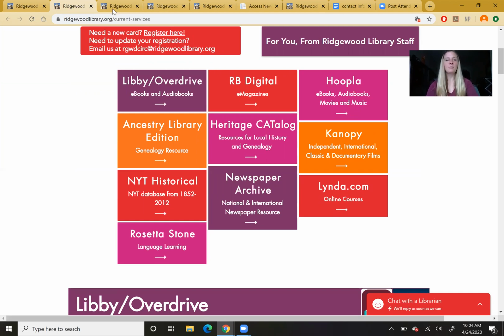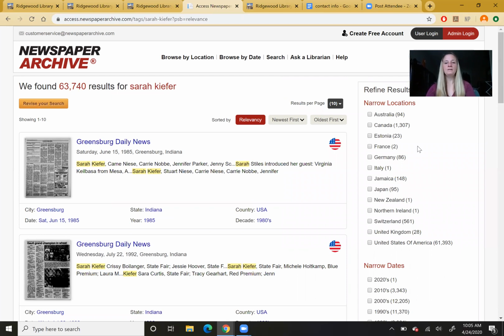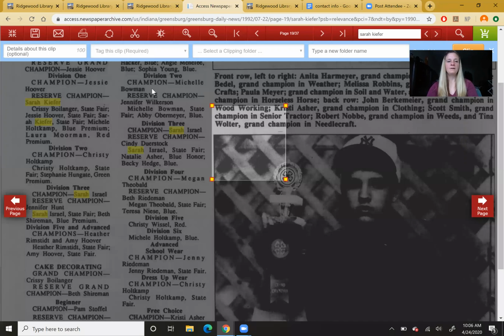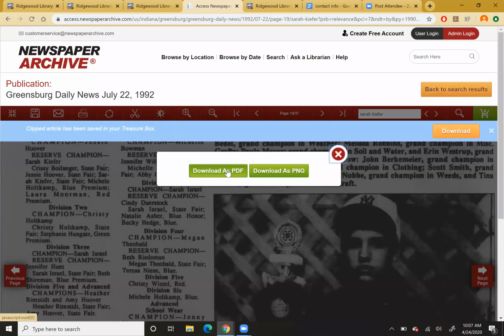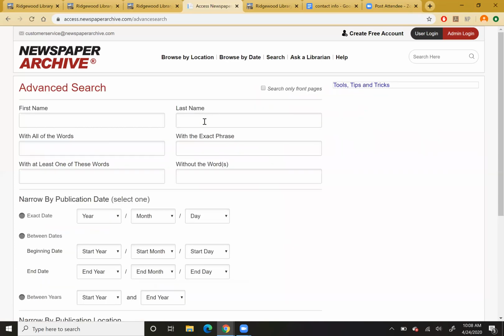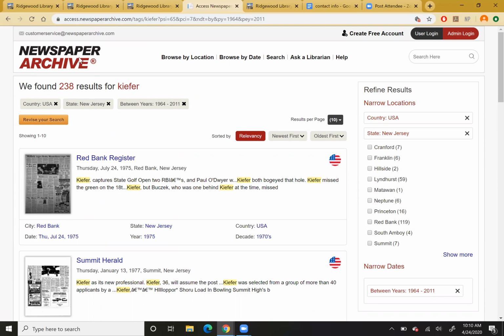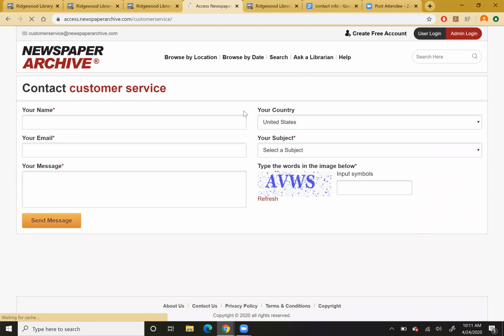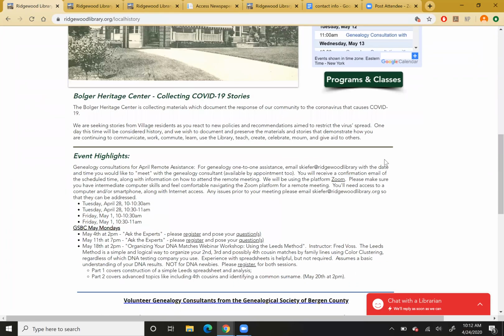Newspaper Archive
Local History Librarian Sarah Kiefer from the Ridgewood Public Library, provides a quick tutorial on how to access Newspaper Archive and how to navigate the database.